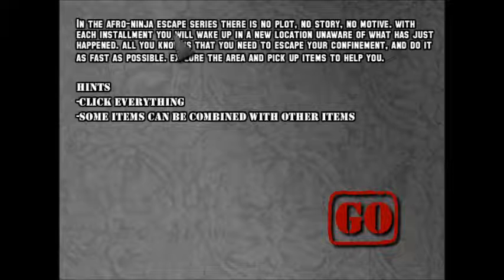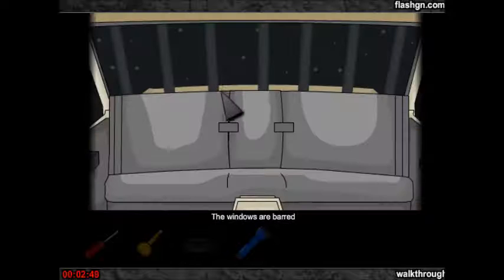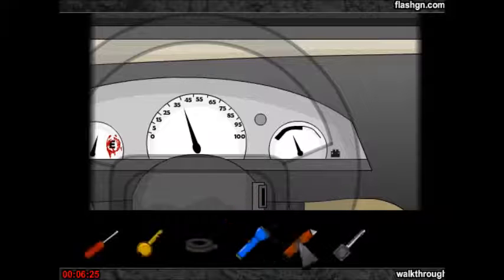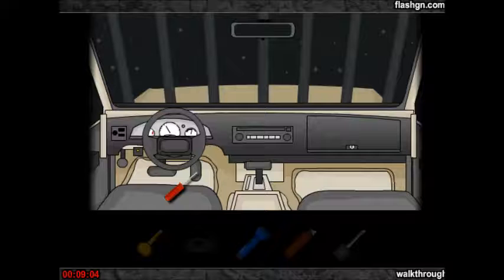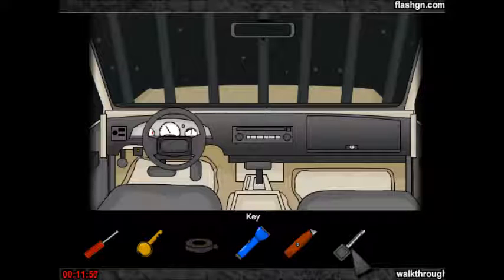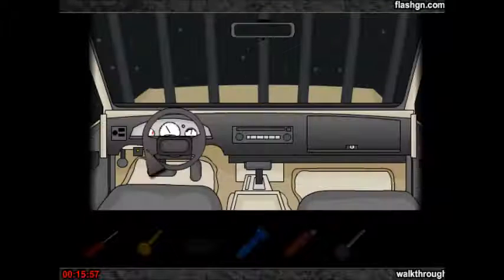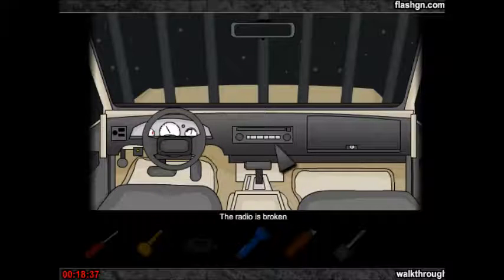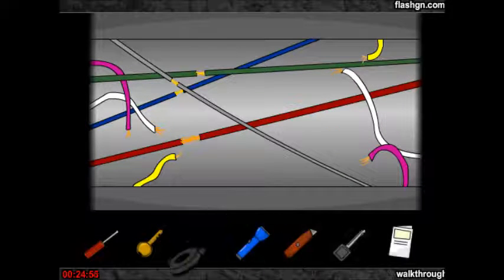Let's Play AN Escape Series #1 | The Car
Oh dear. Somehow I've woken up locked in the back of a car. I guess I'll have to use whatever I can find lying around to escape?